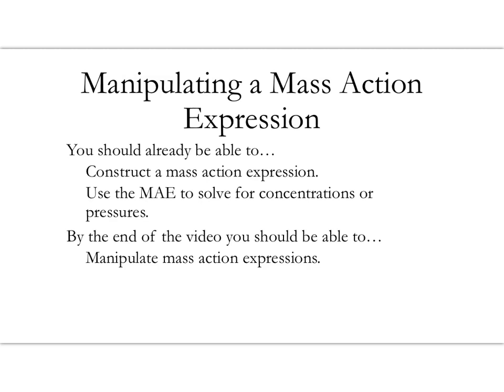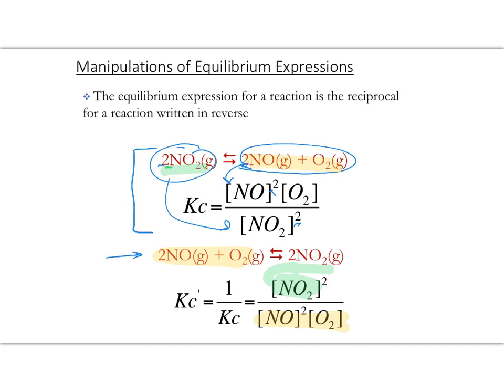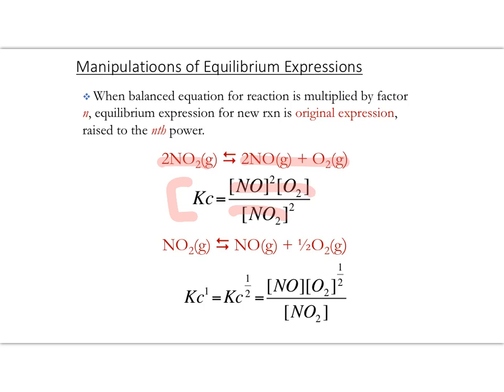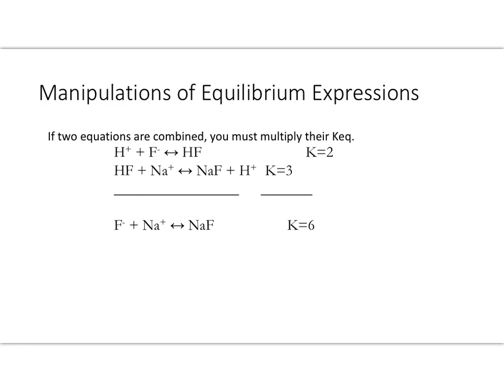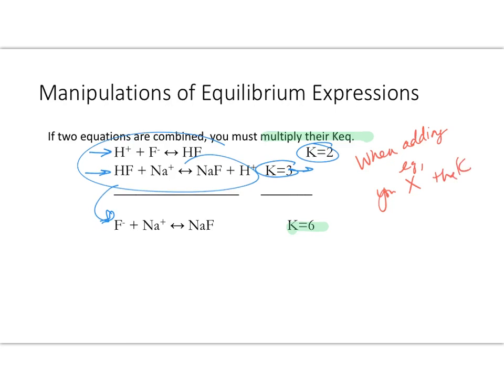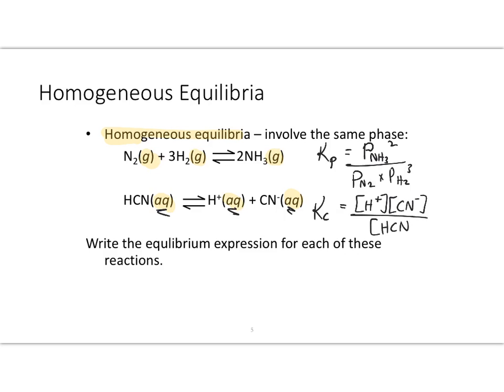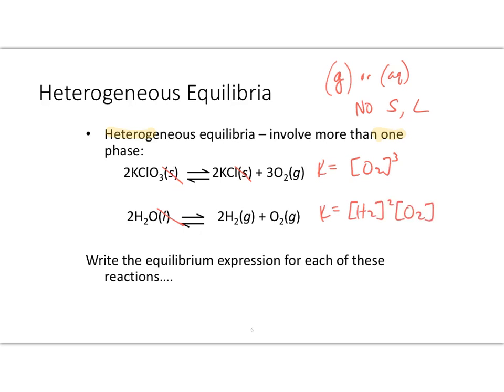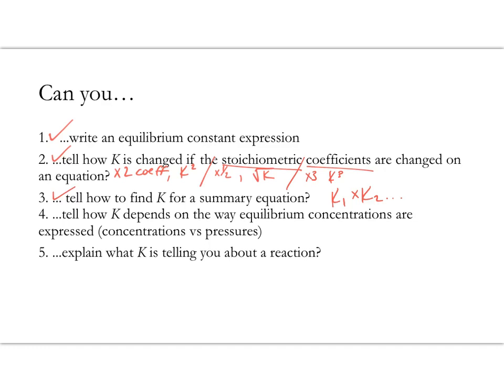Equilibrium Part 2 Manipulating MAEs & K values